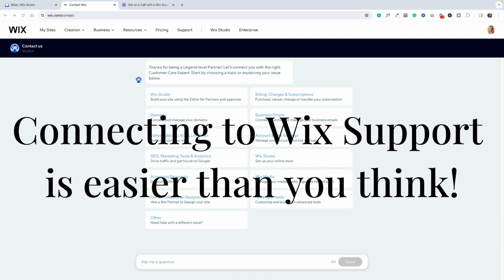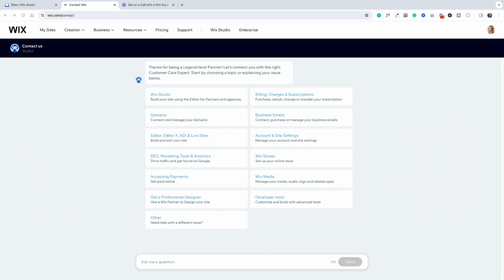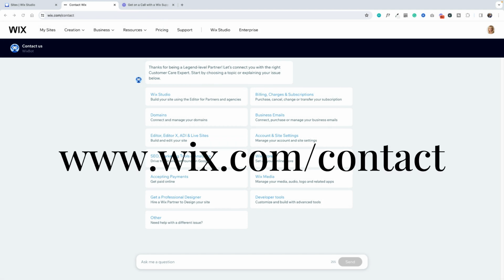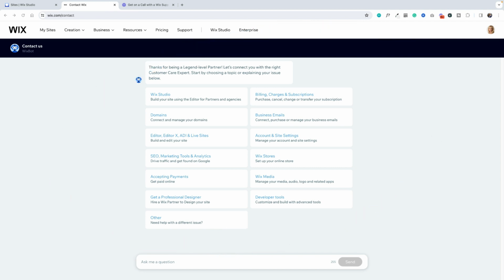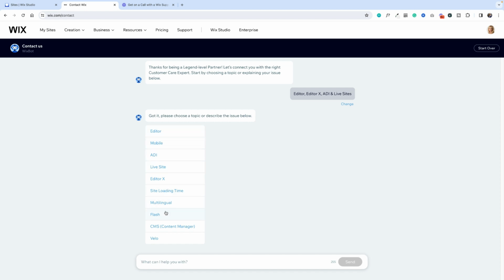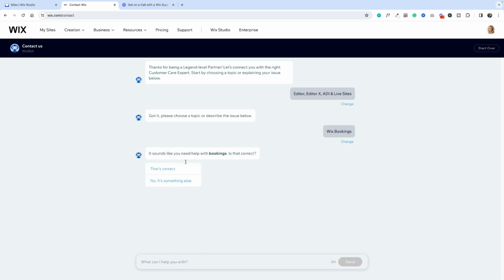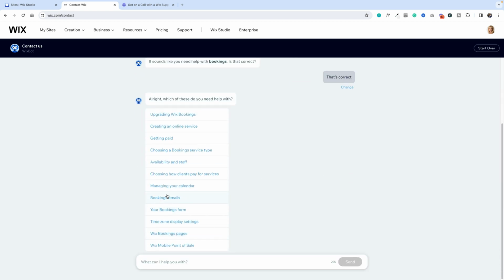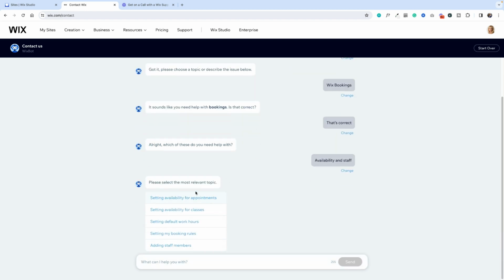How to get help from Wix - Contact Wix Support by phone - Speak to a live human at Wix!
Are you stuck building your Wix site? Do you want to talk to a HUMAN on the PHONE? In this quick video, I show you how and where to go and enter information to receive a callback from Wix customer support to help you with any problem you are having using or understanding the Wix Editor.

#2 How to Add Your Logo to Your Wix Site • How to Upload and Add Images to Your Wix Website
#3 How to Use Columns to Place Your Logo to the Left of Your Website Header in Wix

I just think Wix is a super website builder and a great option for building your own website. I am a Wix Partner and offer my web design services in the Wix Marketplace. I also use other platforms for design (like Canva!).

Get my guide -
21 ELEMENTS YOU MUST HAVE FOR YOUR SUCCESSFUL BUSINESS WEBSITE
A super comprehensive, easy-to-understand list and guide for collecting all the content you need to build a successful website.

SAY HELLO...